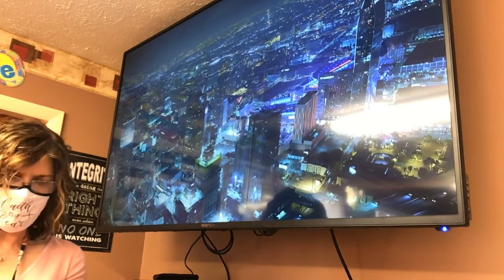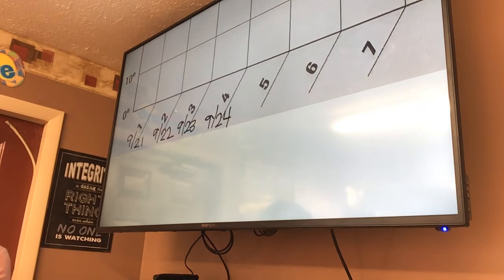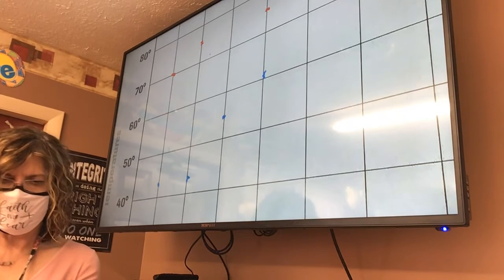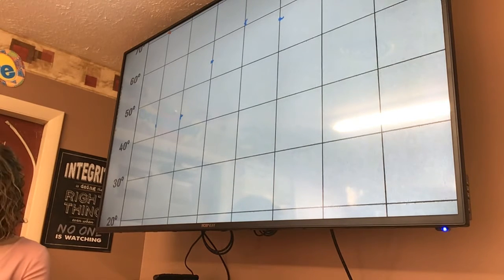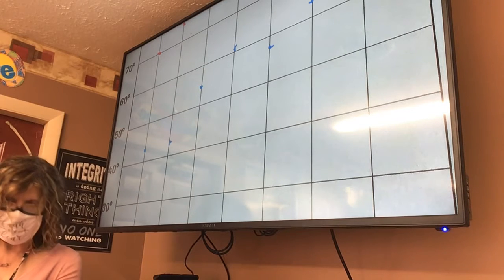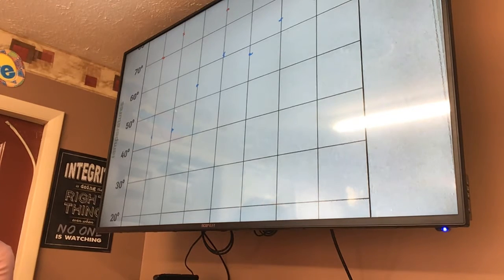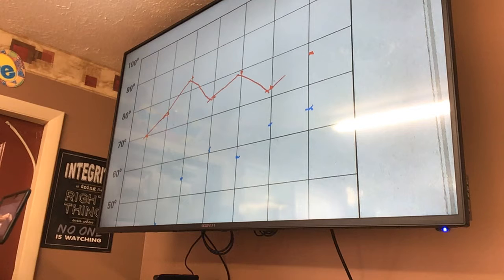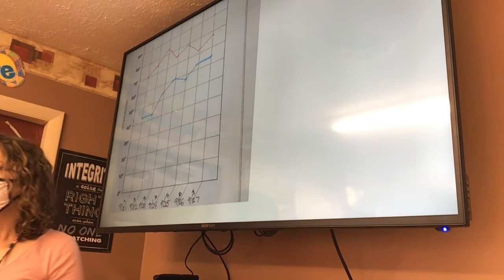September 28, Science Lesson 24